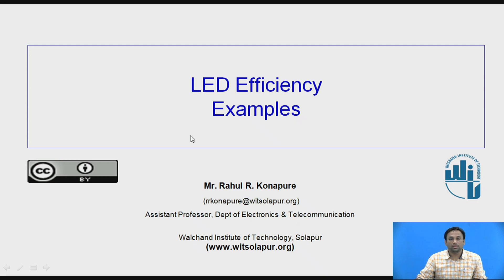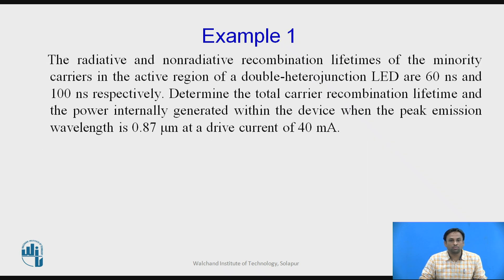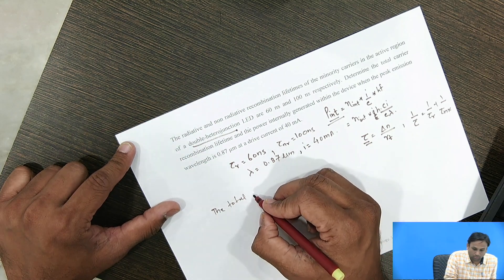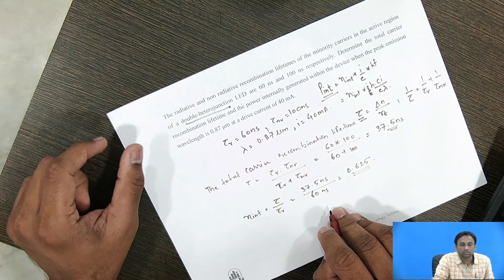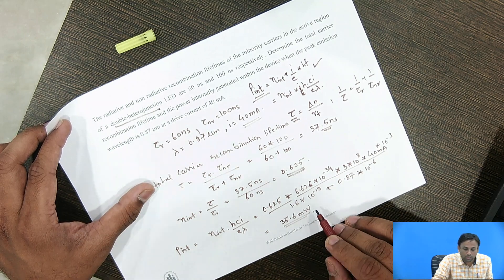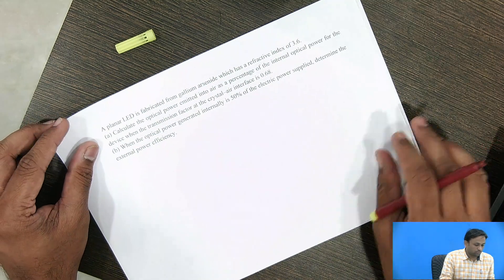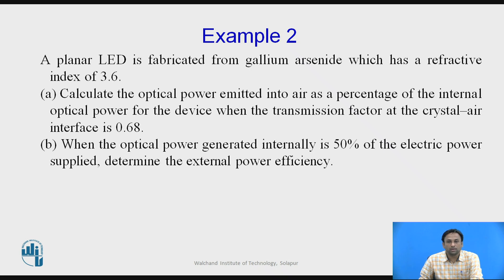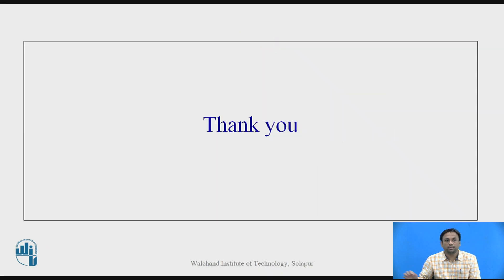LED Efficiency Examples